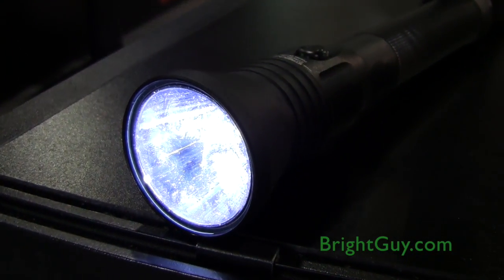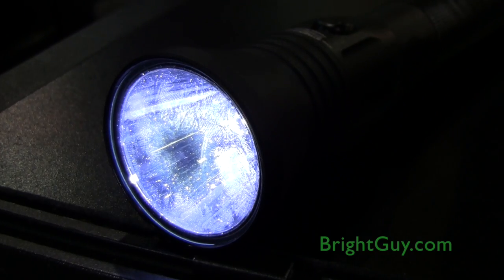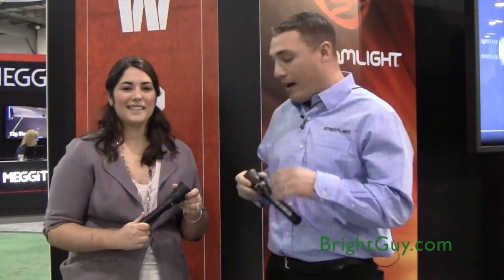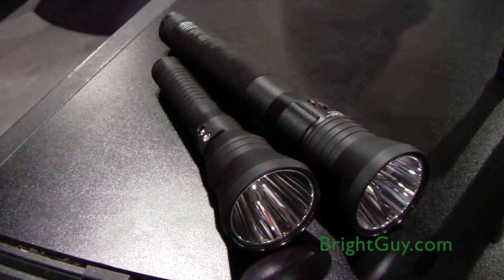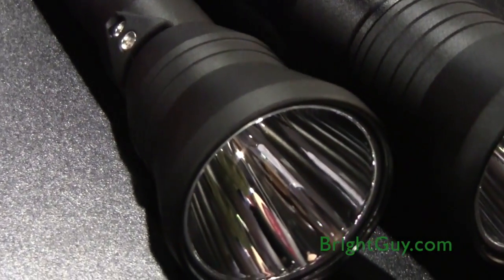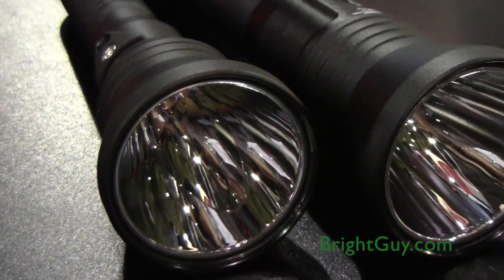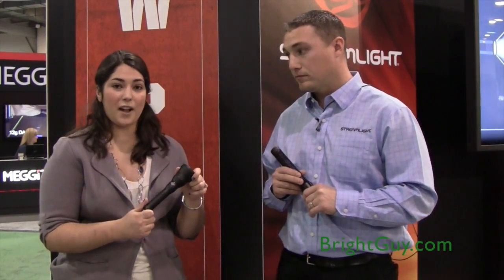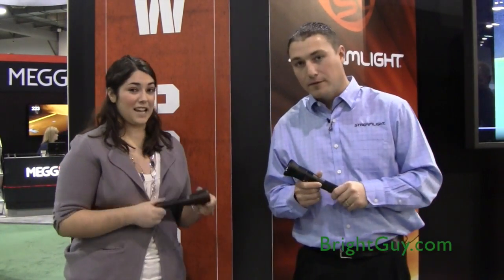Streamlight Stinger HPL and Strion HPL Preview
A quick video preview of the new Streamlight Stinger HPL and Strion HPL Rechargeable flashlights from SHOT Show 2015!  The Stinger and Strion HPL are available now for purchase from BrightGuy.com.